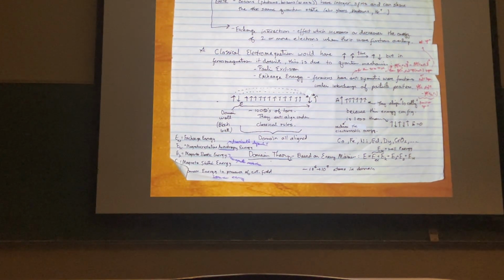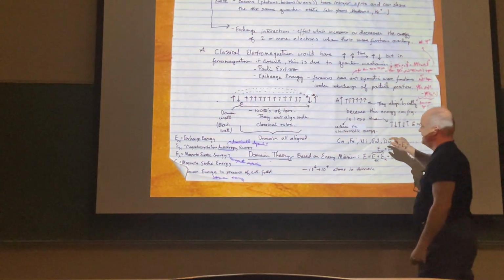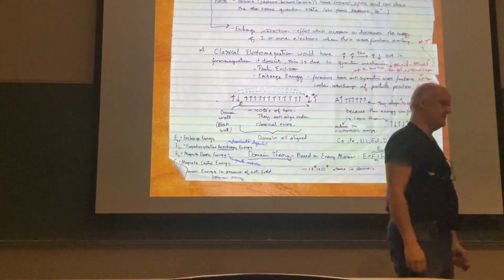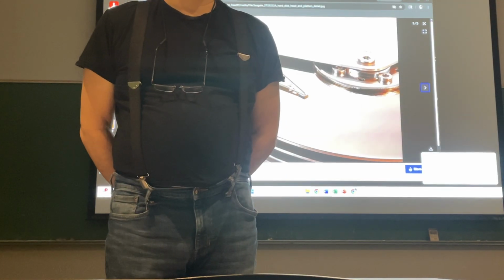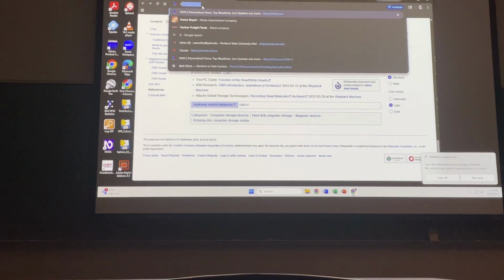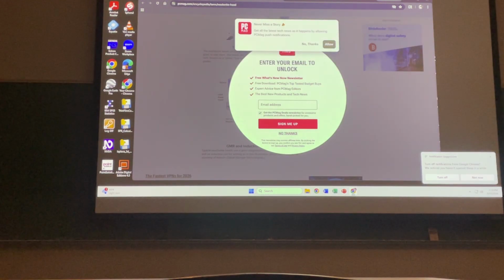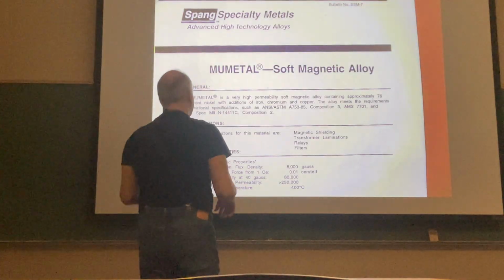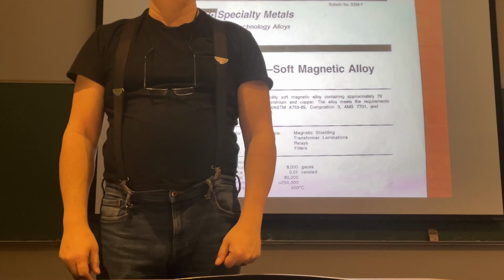Sanchez Video I